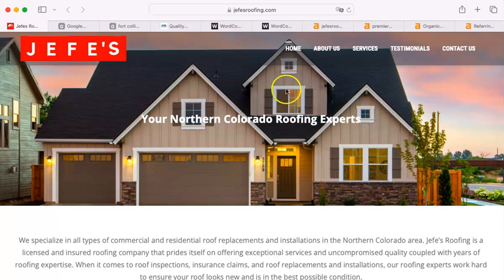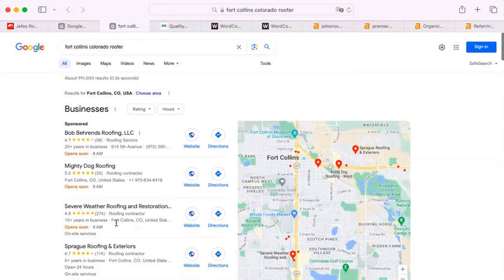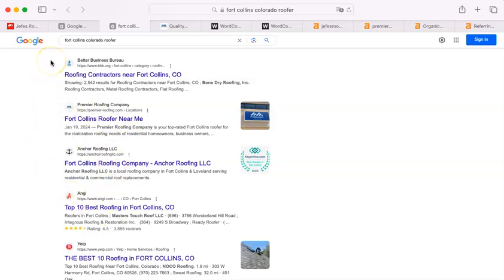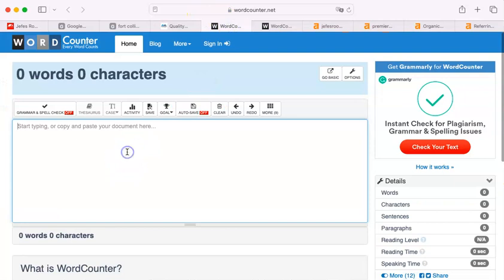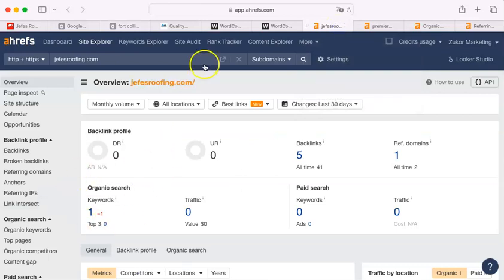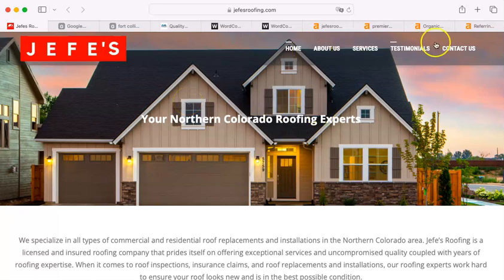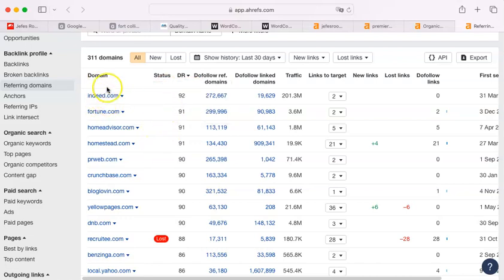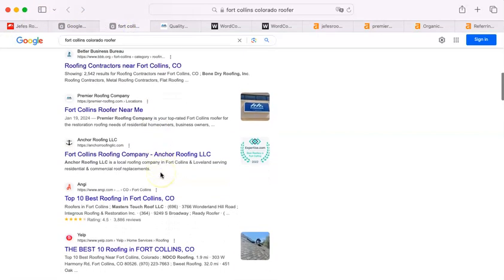Website Analysis Video for Jefe's Roofing